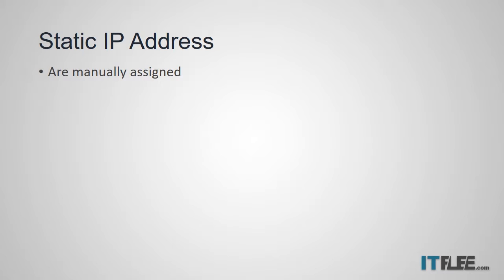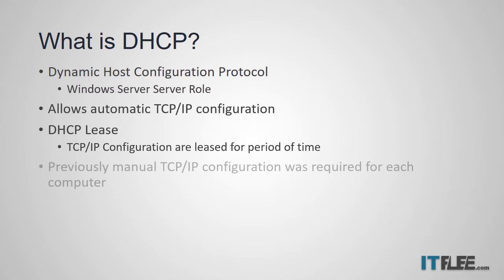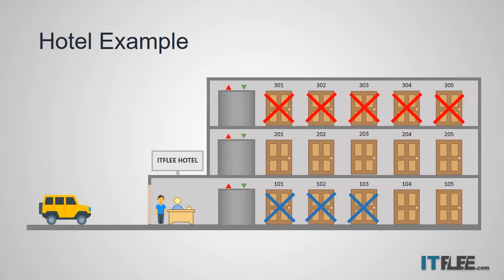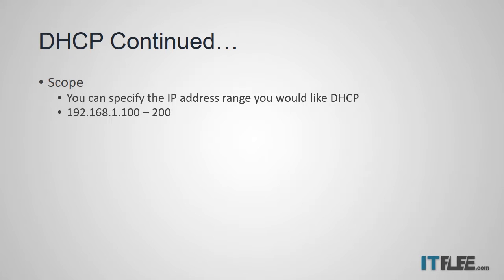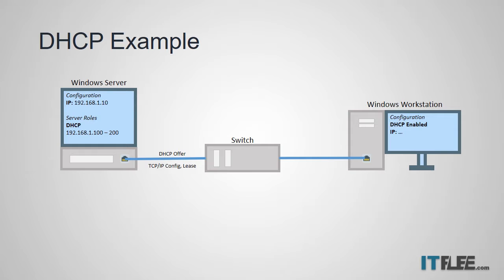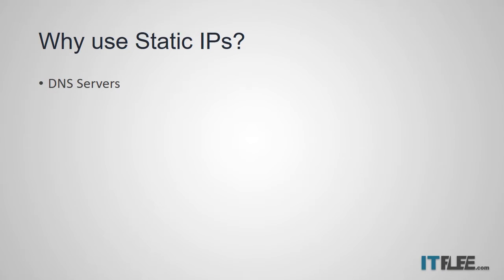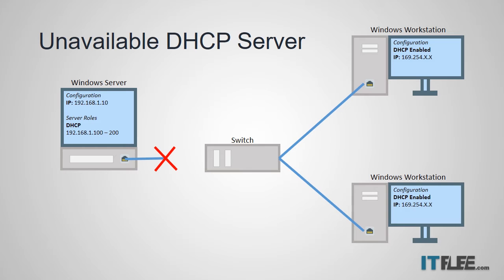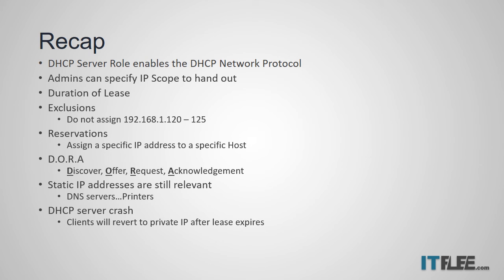What is DHCP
For scripting